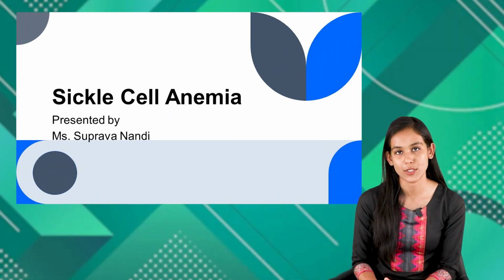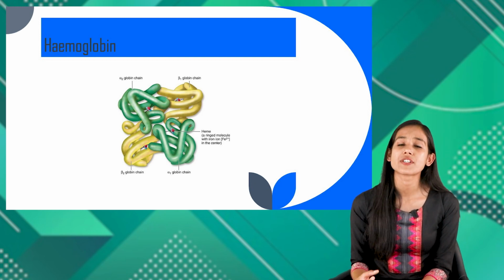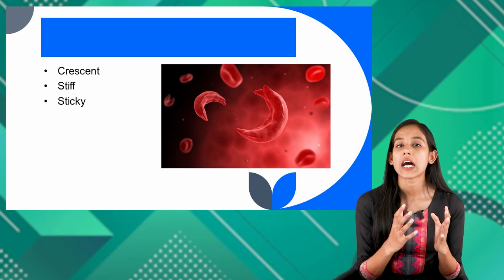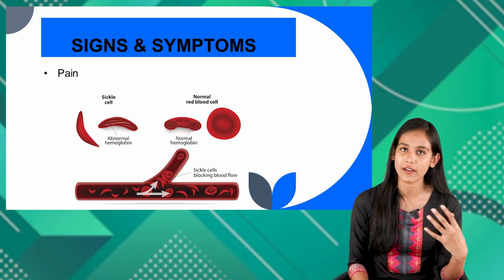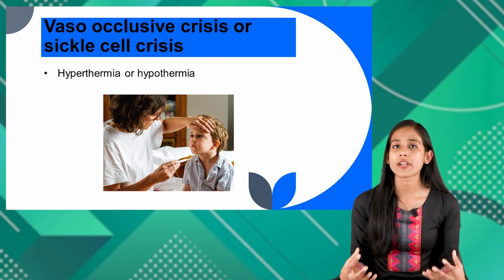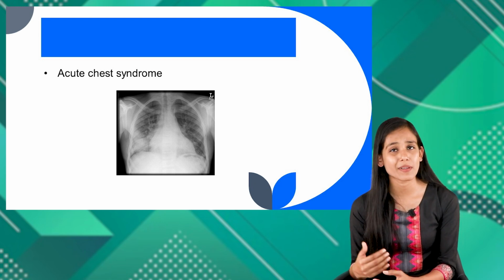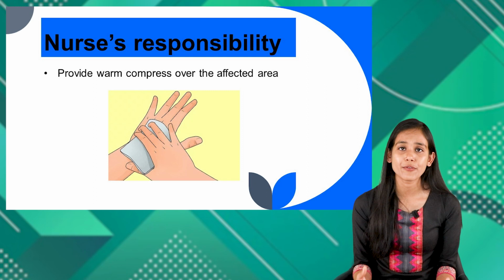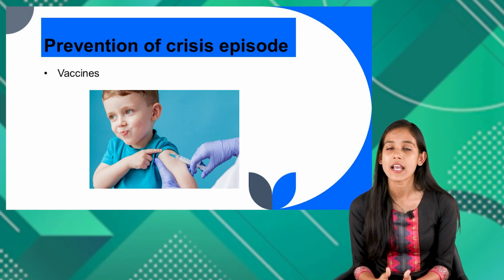SICKLE CELL ANEMIA